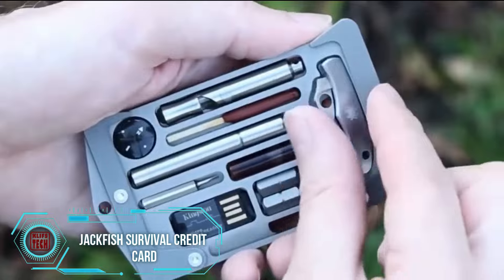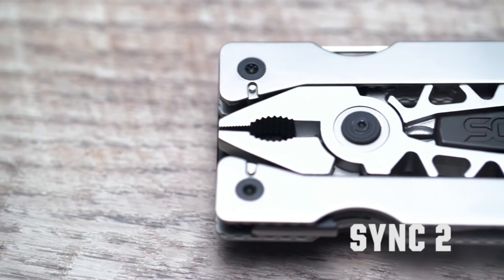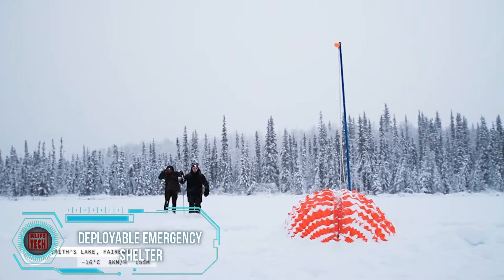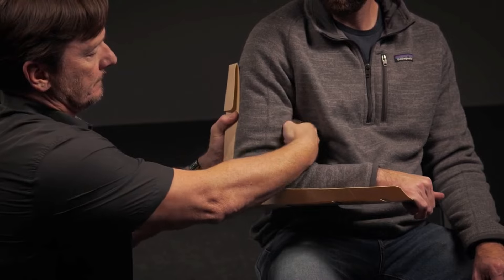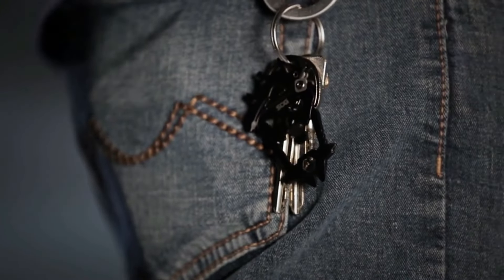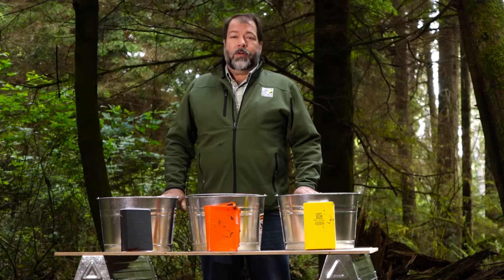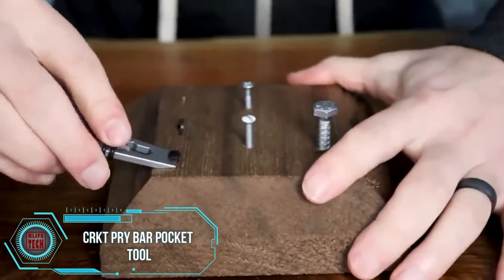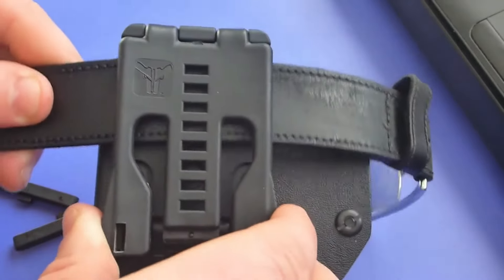19 SURVIVAL GADGETS EVERY MAN SHOULD HAVE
Explore a world of preparedness with our collection of 19 survival gadgets – essential for every modern man. From multi-functional tools to cutting-edge gear, we've curated a selection that goes beyond the ordinary. Discover must-have items that seamlessly blend innovation with rugged durability, ensuring you're ready for any adventure. Stay ahead of the curve and equip yourself with these 19 survival gadgets that not only elevate your preparedness but also add a touch of style to your gear arsenal.